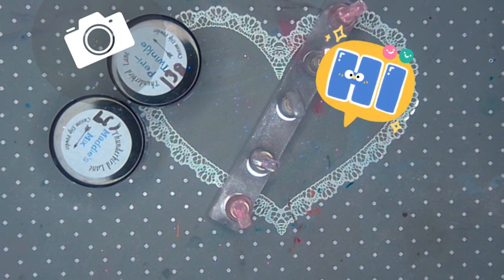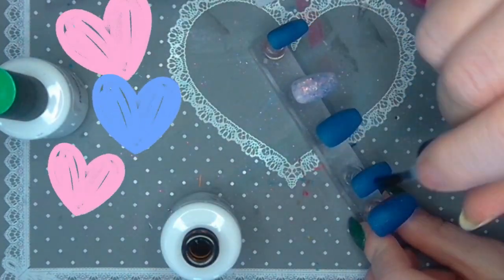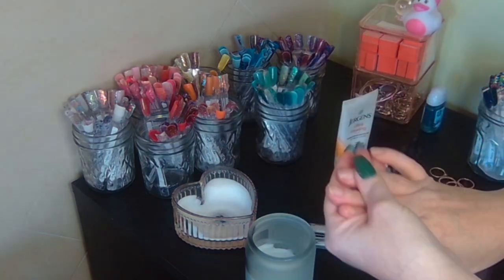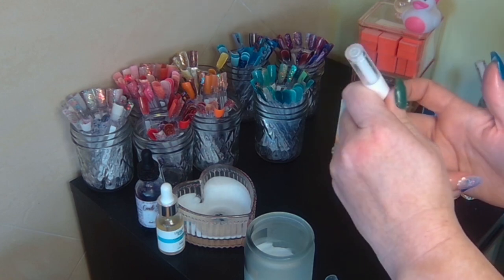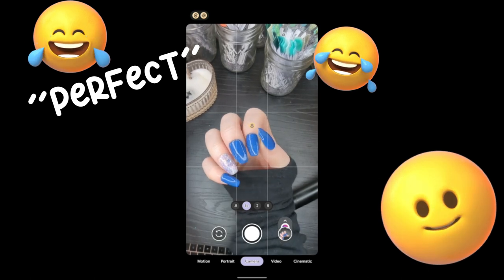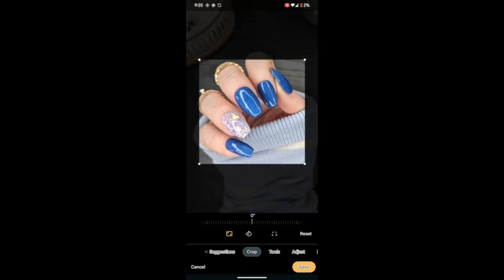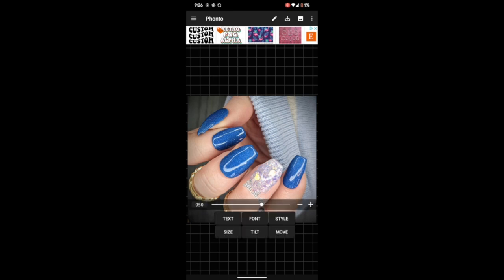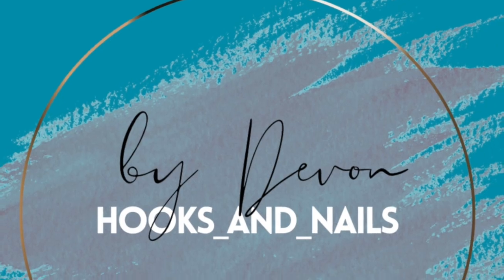Nailfie Tutorial - How do you get those pictures?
My tips and tricks for how I take instagram and facebook pictures of my nails!
Featuring Thunderbird Lane(TBL) Maddie's Mix and Peri-twinkle (Devon15 saves at TBL)